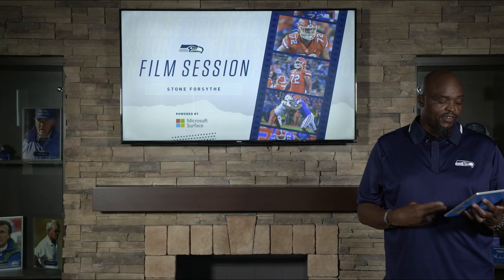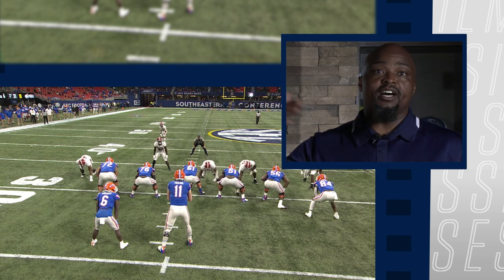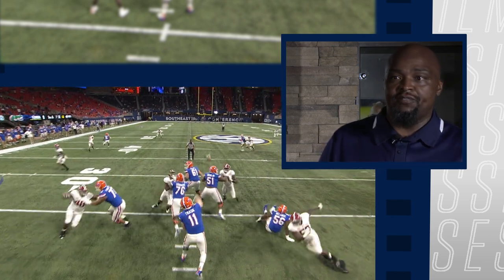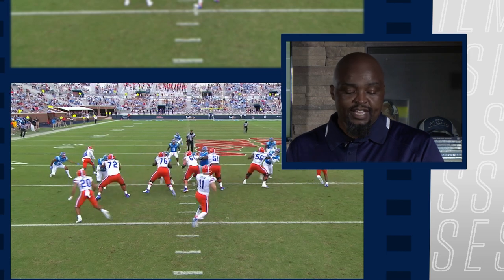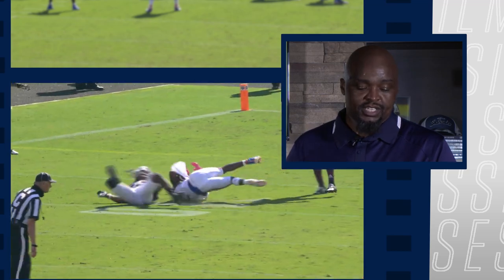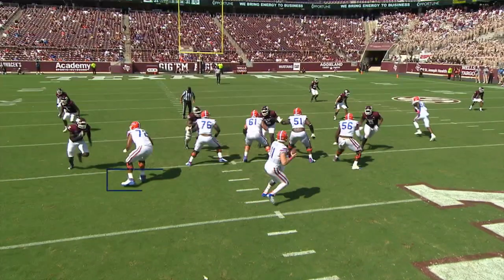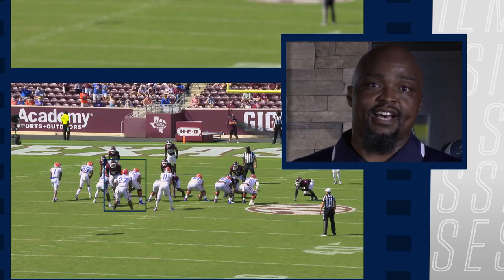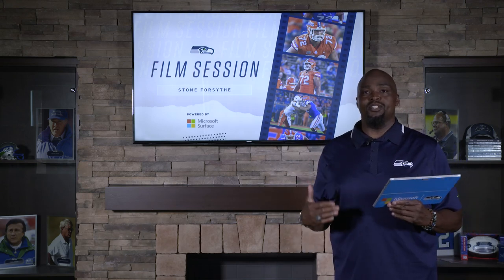Stone Forsythe Film Session | 2021 Seattle Seahawks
The Seahawks drafted OT Stone Forsythe in the sixth round of the 2021 NFL Draft. Former Seahawks OT and analyst Ray Roberts breaks down Forsythe's film from Florida. Powered by Microsoft Surface.